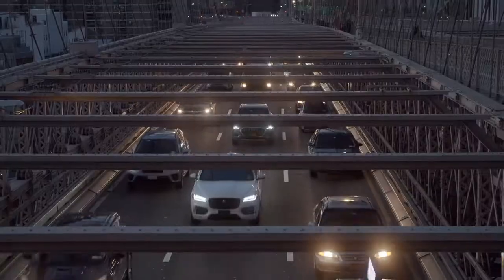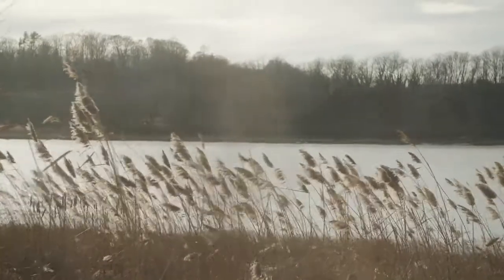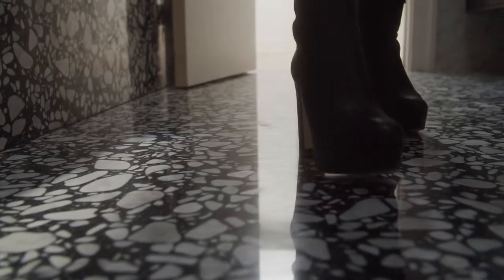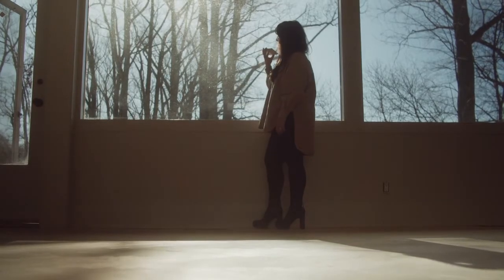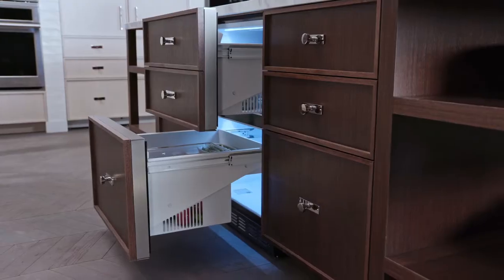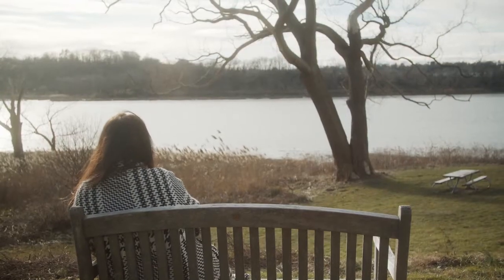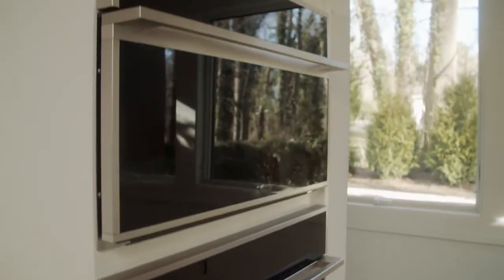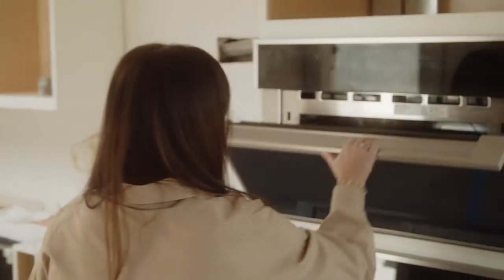Monogram design story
Design Story - Breaking barriers.  People congregate in the kitchen which is the heart of most homes.
Monogram, for the love of cooking!